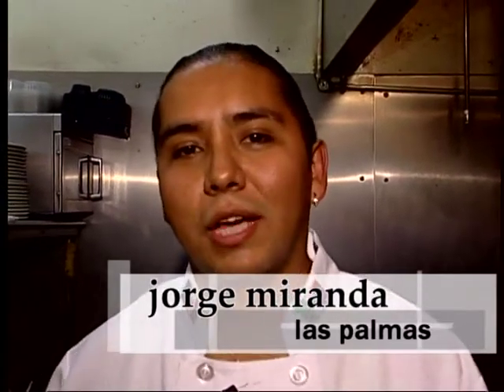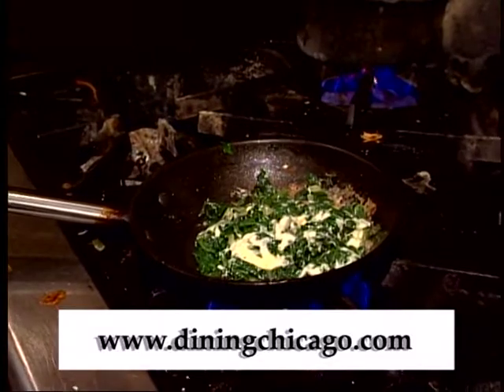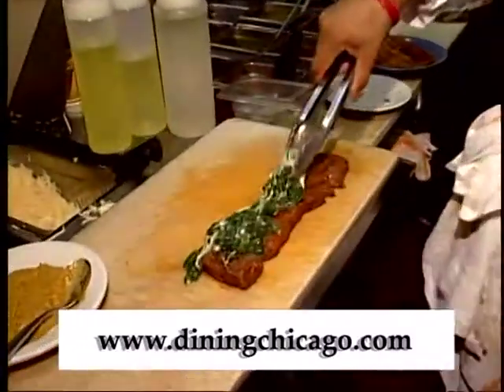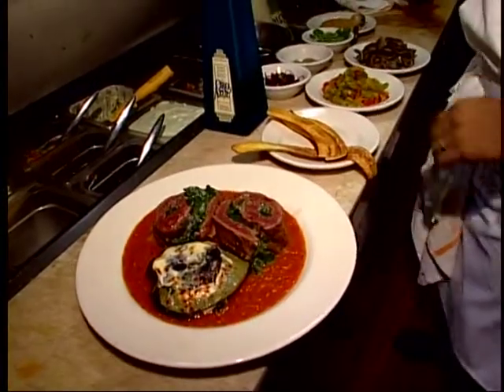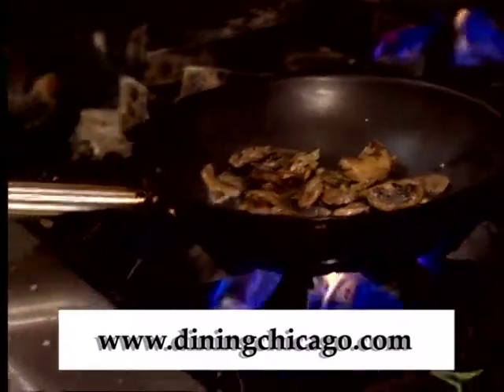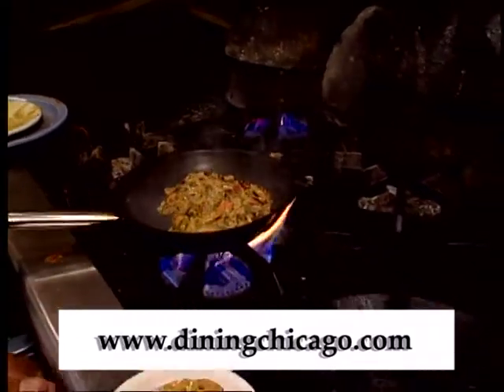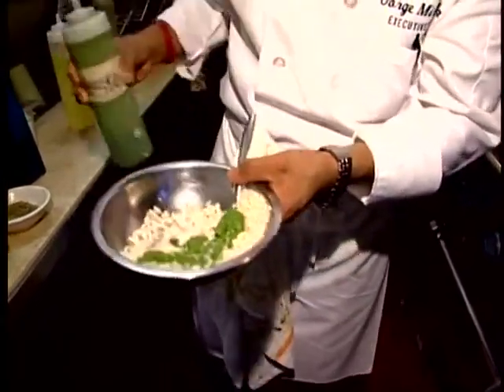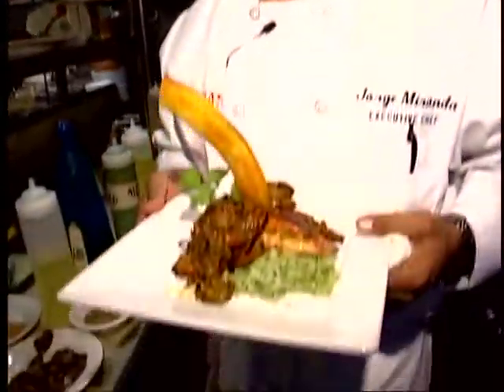Chef_Jorge_Miranda Dining Chicago with David Lissner